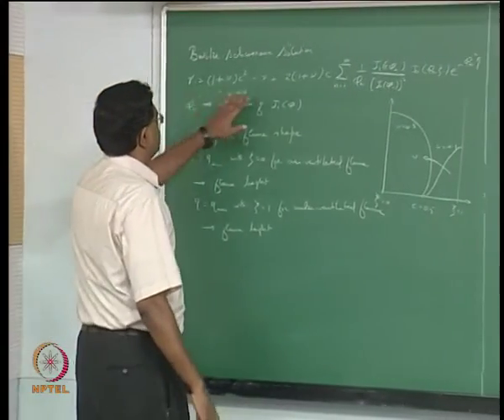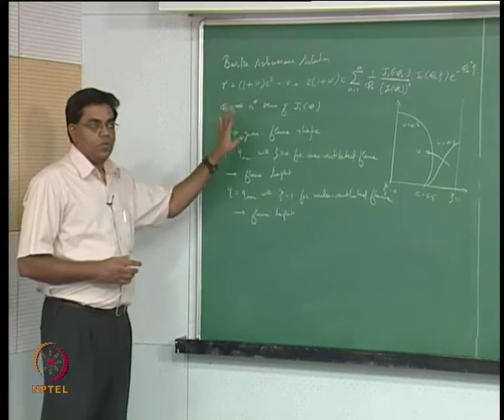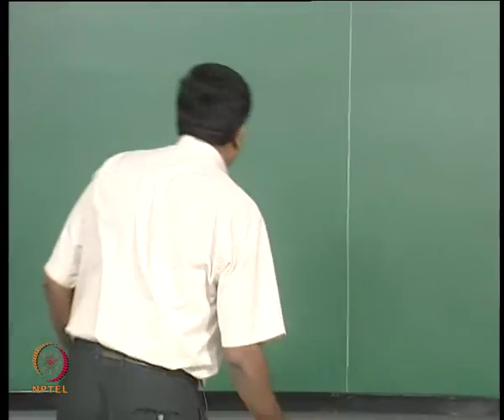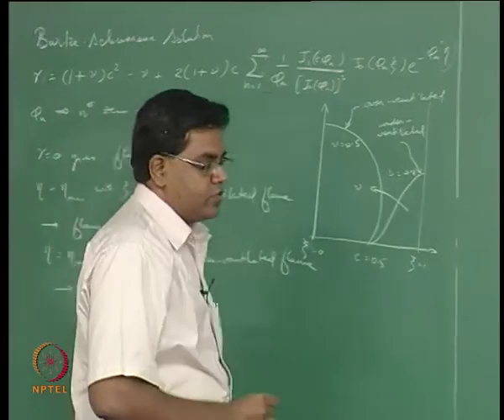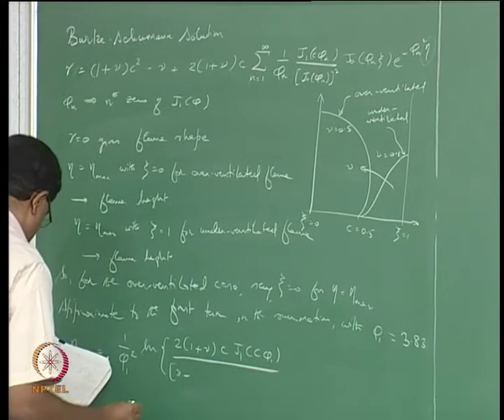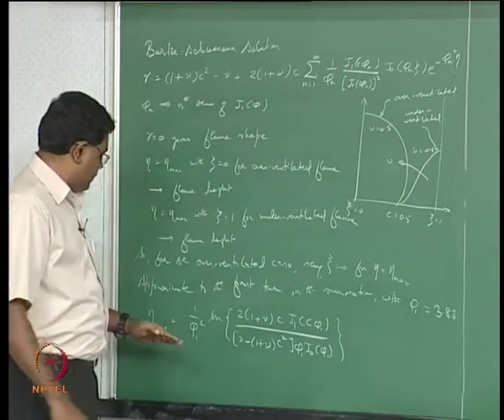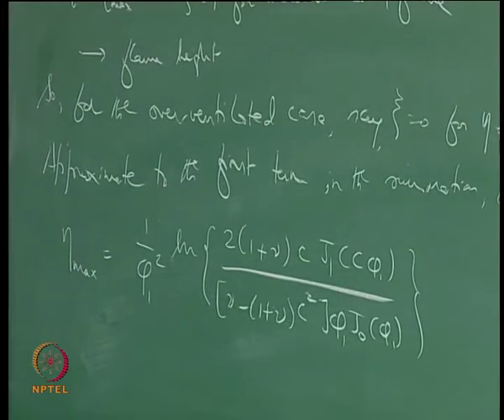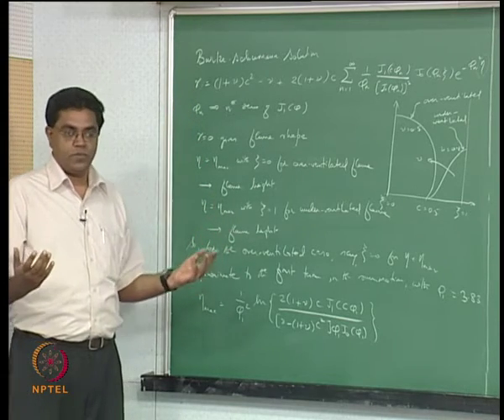Mod-08 Lec-39 Burke-Schumann Problem 3